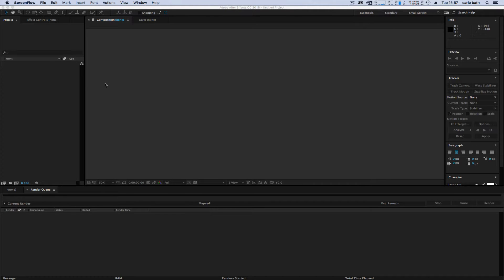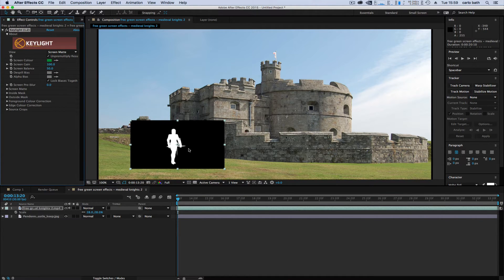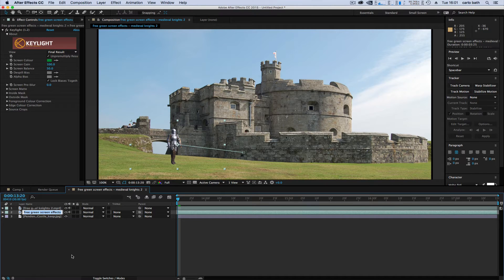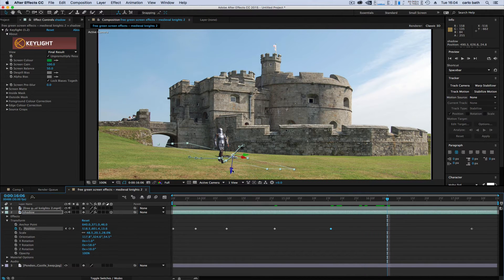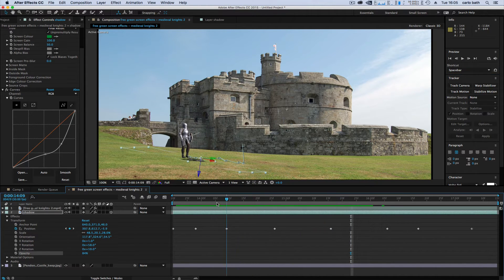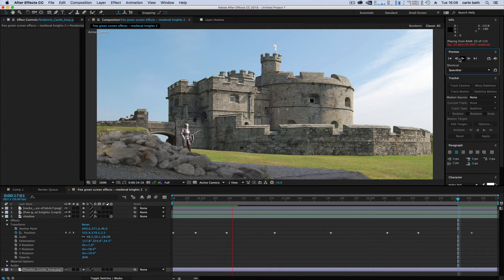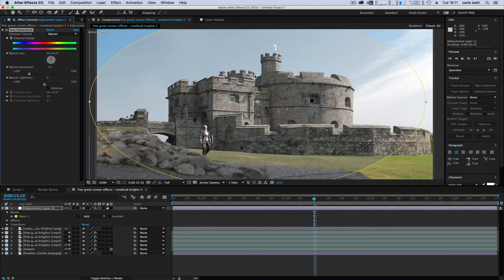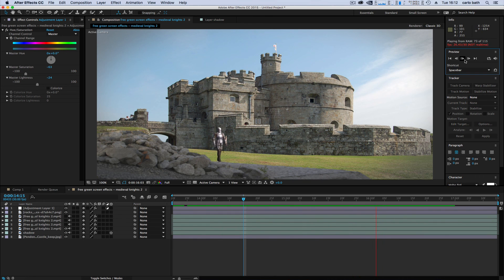After Effects Green Screen Compositing